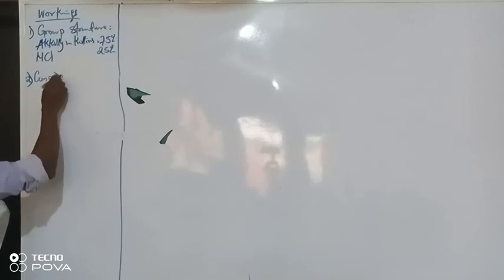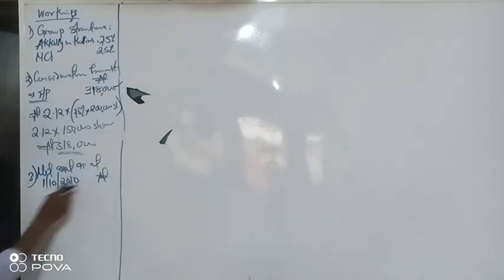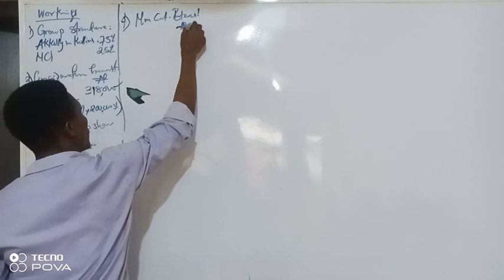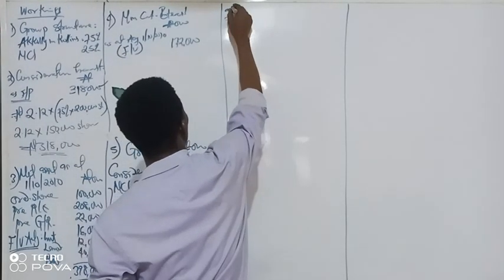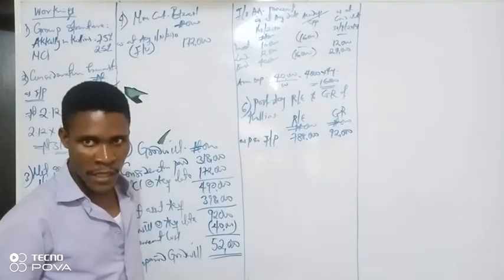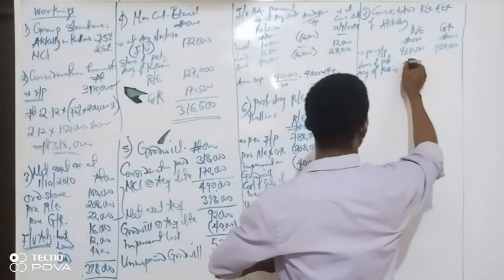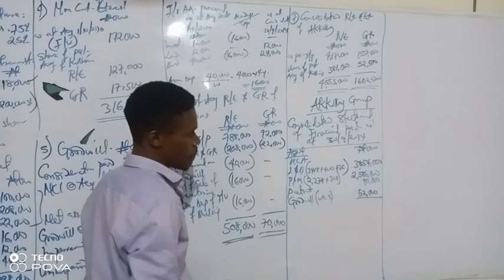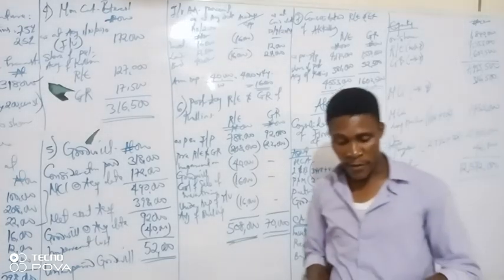CORPORATE REPORTING (FAIR VALUE ADJUSTMENT AND GROUP ACCOUNT) PART B